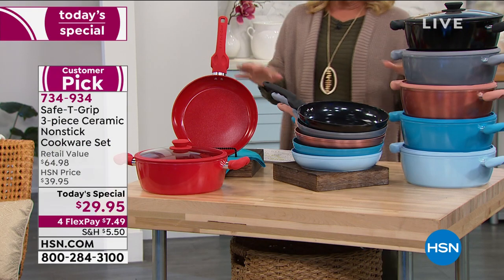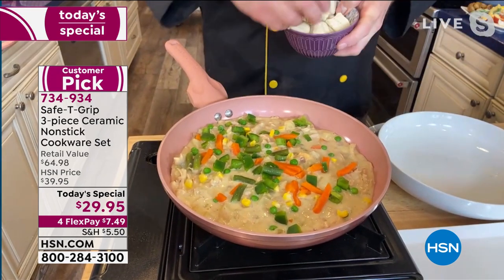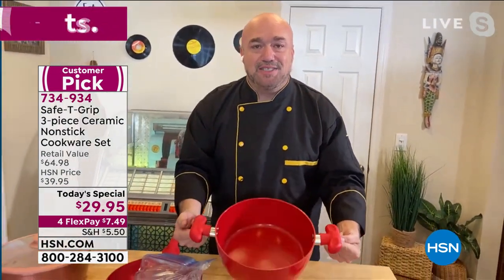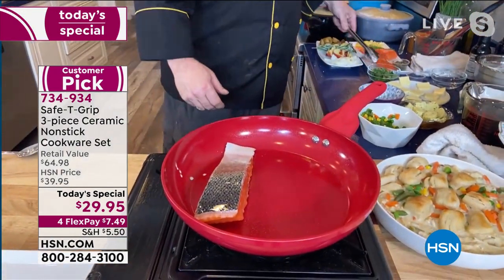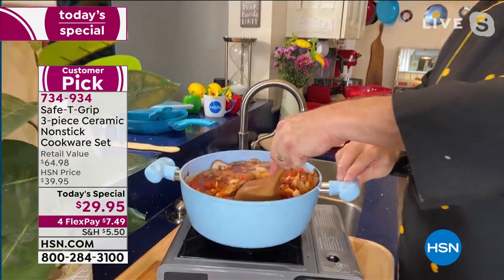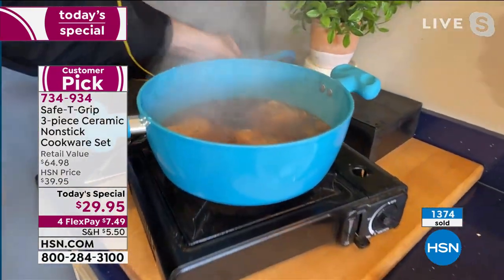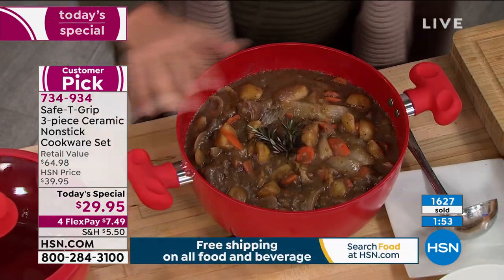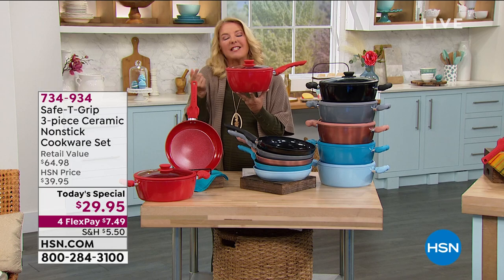SafeTGrip 3piece Ceramic Nonstick Cookware Set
This 3piece cookware set features unique ergonomic handles, so you can grip easily with either hand. And the tempered glass lid, with a steam vent and silicone rim, allows you to keep an eye on your food as it cooks. With nonstick surfaces, cleanup is a breeze. Plus, they're PTFE and PFOA free.

    10" Frypan
    4.5quart Saut pan
    Lid